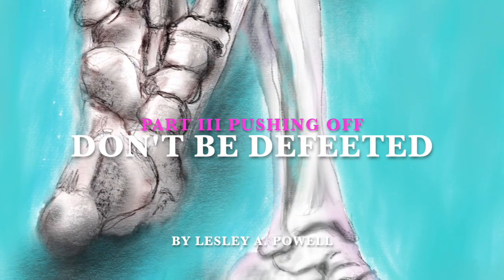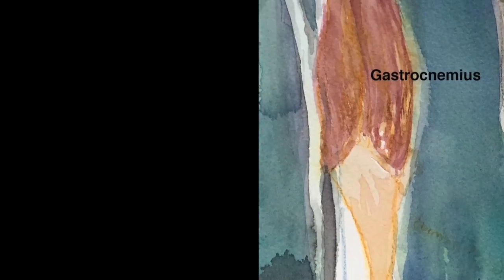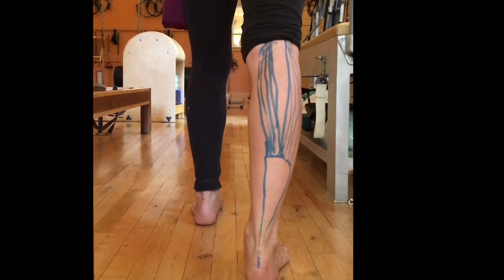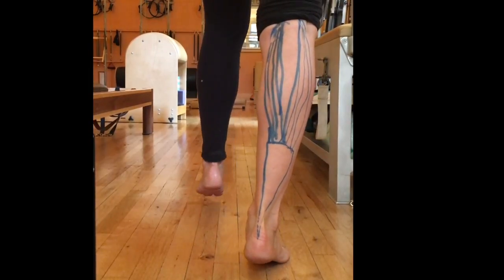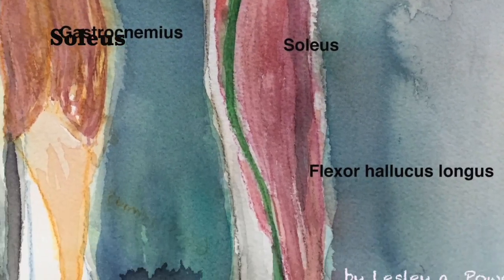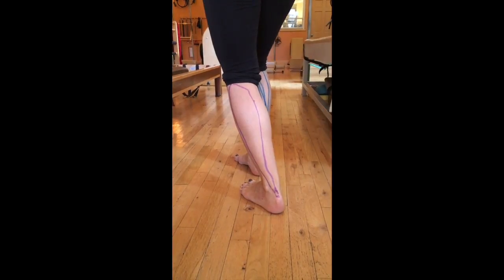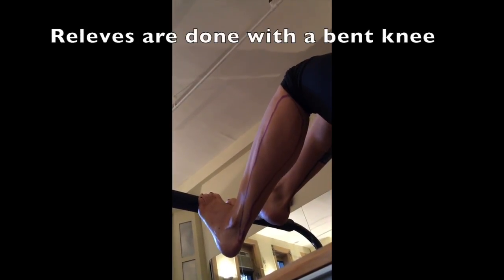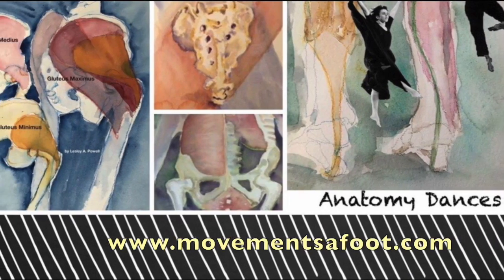Don't Be DeFEETED Part III Pushing Off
This video is about Don't Be DeFEETED Part III Pushing Off
Gastronemius and Soleus